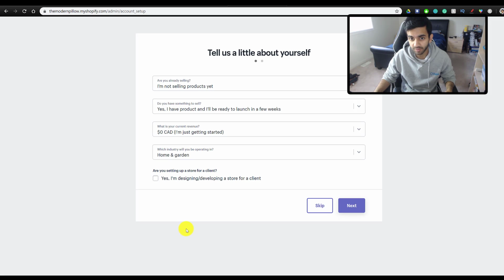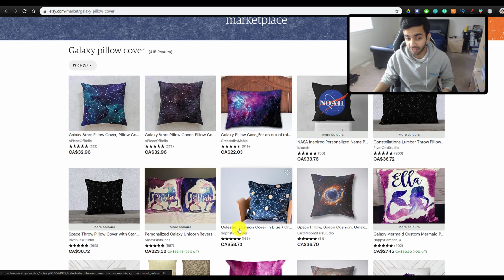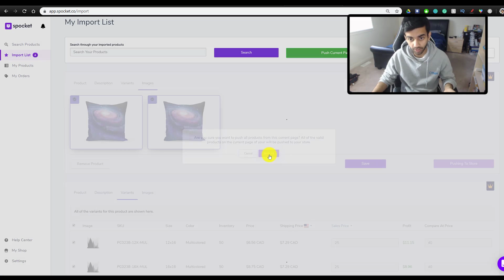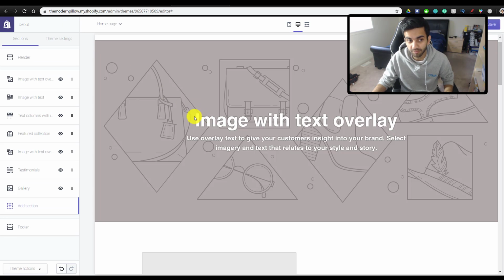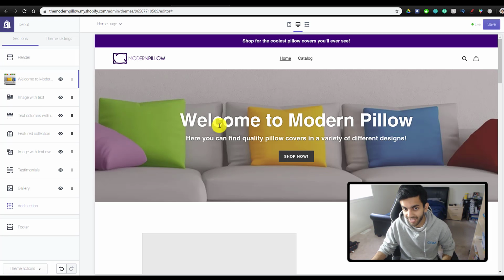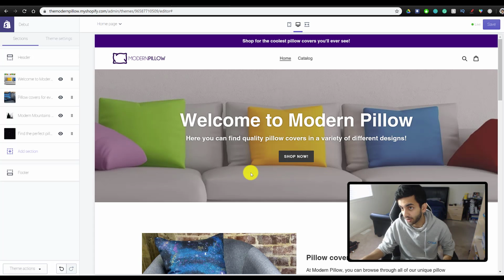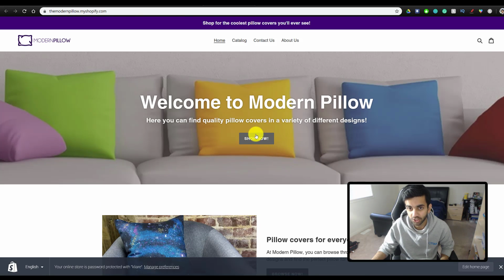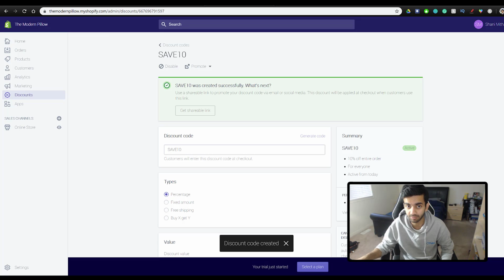How To Start Dropshipping on Shopify in 2020: The Full Tutorial For BEGINNERS! 💸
Today I am going to be teaching you how to start dropshipping on Shopify in 2020 with this full tutorial for beginners! Make a Shopify account

This full Shopify dropshipping tutorial will serve as a full beginners tutorial on how you can create a Shopify dropshipping business from start to finish in 2020. You'll learn how to find the perfect product with Spocket, create a Shopify store and business-front, and then learn how you can automate all of your Shopify business orders as well so you can fulfill them with one click! Whether you're a Shopify veteran or learning how dropshipping as a beginner, this tutorial has you covered. By the end of this video, you'll how you can start dropshipping on Shopify and set your dropshipping business up the right way!

With everyone wanting to learn how to start a dropshipping store, I thought this Shopify tutorial for beginners  would be incredibly helpful for those wanting to learn how to start dropshipping in 2020 the right way. There's a lot of different factors to consider when dropshipping for beginners, and I wanted to create an updated 2020 Shopify dropshipping beginners guide so that I can show you the complete, updated steps that you should take to create the perfect Shopify store to maximize your revenue. Let me know in the comments if you want to see more Shopify dropshipping tutorials for the rest of 2020 and I hope this dropship guide helps you out with starting your own Shopify dropshipping business!

TIMESTAMPS:
0:00 "How To Start Dropshipping on Shopify in 2020 💸 - The Full Tutorial For BEGINNERS!"
0:42 How to sign up for a Shopify account to create your dropshipping store
1:56 Setting up Spocket so that we can find products from North America and Europe to Dropship (this is a great AliExpress alternative for dropshipping)
3:46 How to find products to sell on your dropshipping store
5:18 How to add products to your Shopify store to dropship
8:55 Customize your storefront and creating your store layout - the full beginners guide to building out your store if you're not familiar with the 2020 Shopify interface
17:05 How to add pages to your Shopify store
21:07 Setting up payment and shipping so you can start dropshipping and receive money from your sales

My tools!

- Ziovo